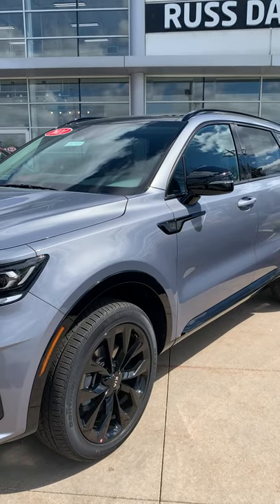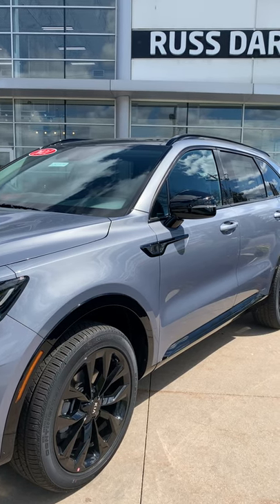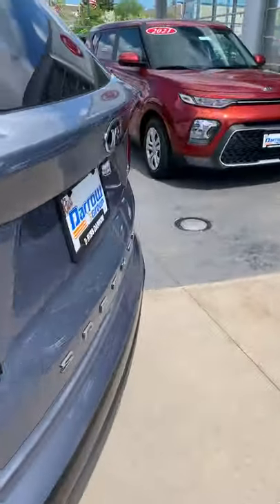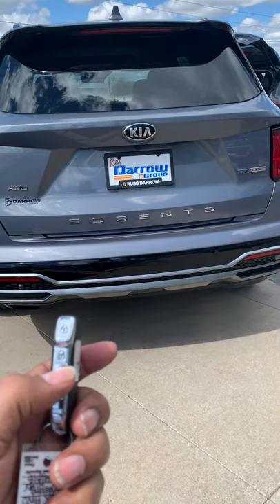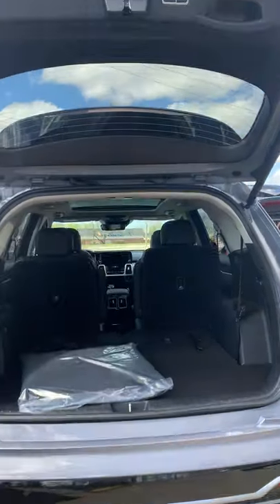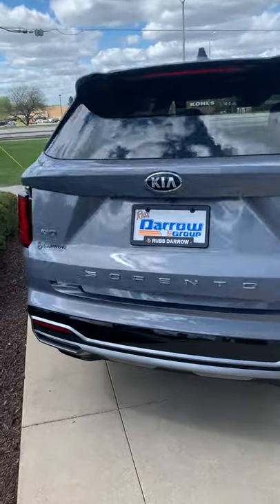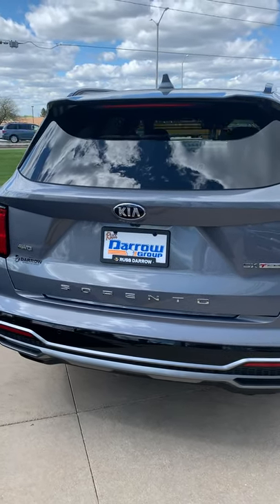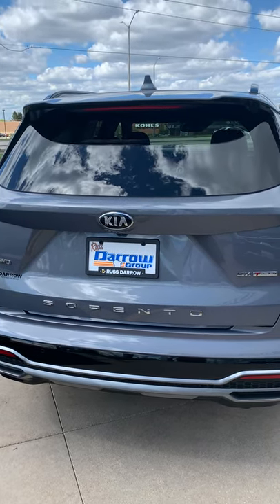Kia Sorento Power Liftgate with Russ Darrow Kia Waukesha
Follow along as Wayne introduces power liftgate technology and shows off yet another convenient feature that vehicles like the Kia Sorento has to offer.